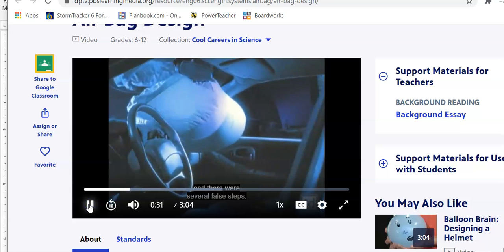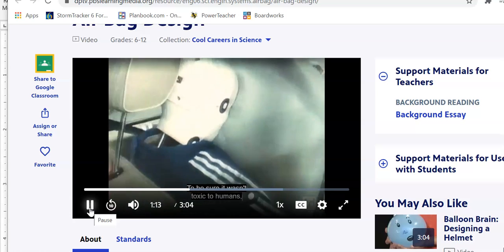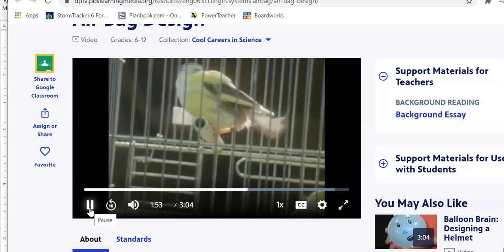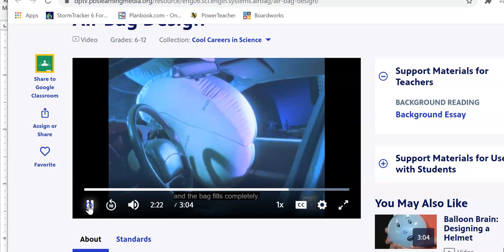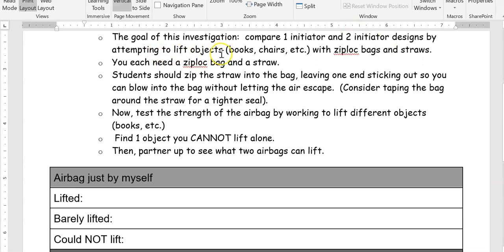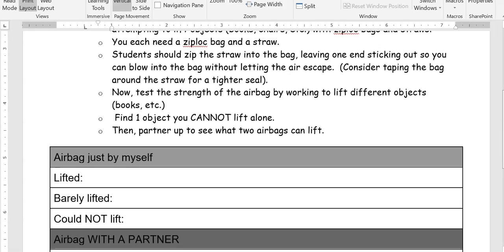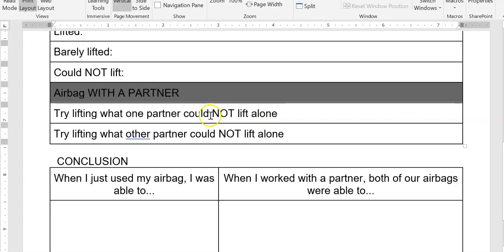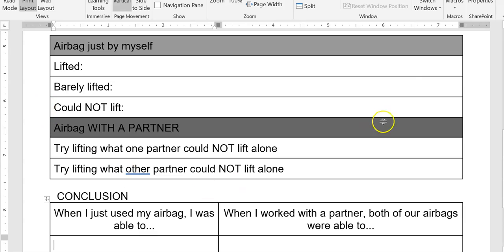Assign airbag experiment WITH PBS video